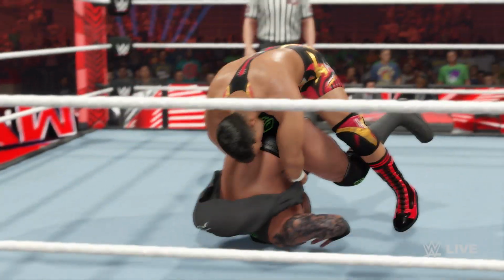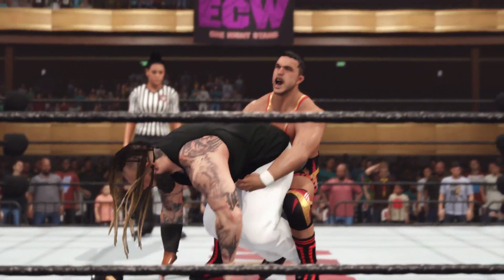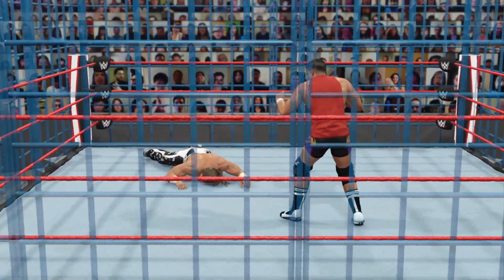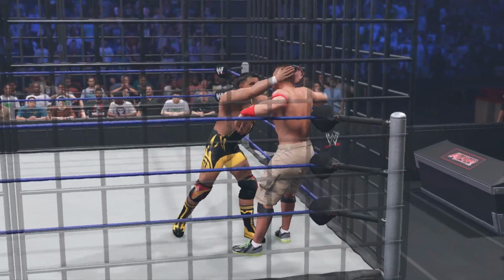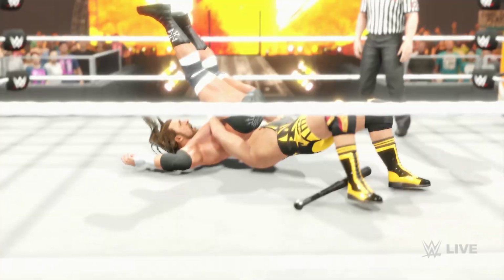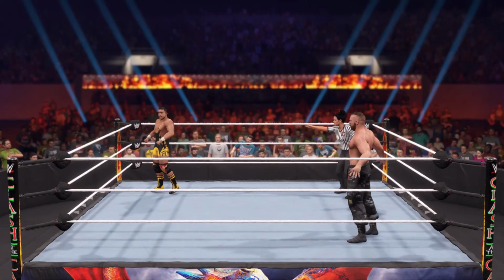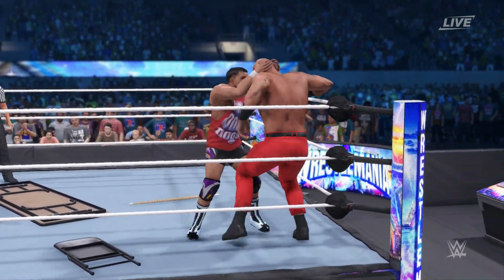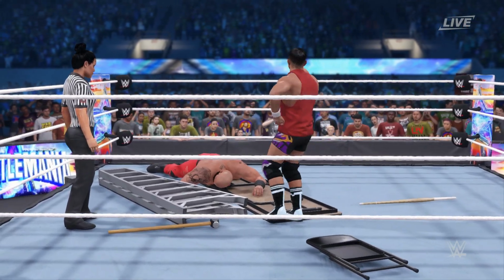WWE 2K23 - Chad Gable ROLLING GERMAN SUPLEX Compilation!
RELIVE THIS MONTAGE ONLY IN WWE 2K23!

Its That Time Of Year Again For The New WWE Gaming Franchise & This Year it Gets Bigger With WWE 2K23 Or AS John Cena Would Say MY TIME IS NOW!

Playing On the PlayStation 5! Don't Forget To Up The Quality For That High Definition Experience!